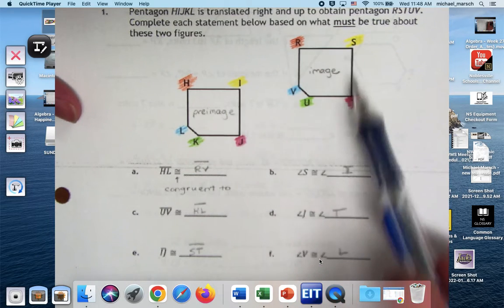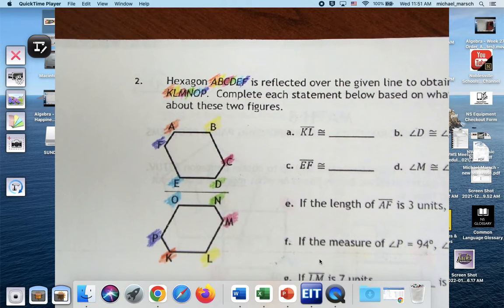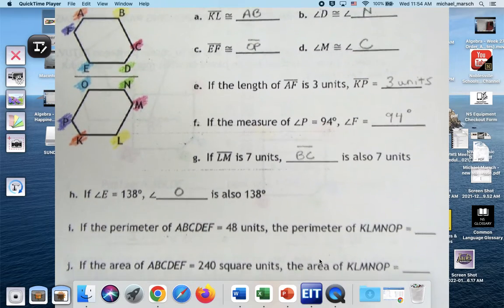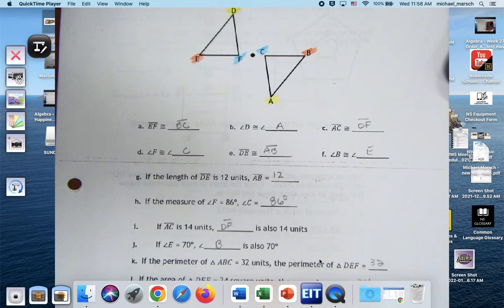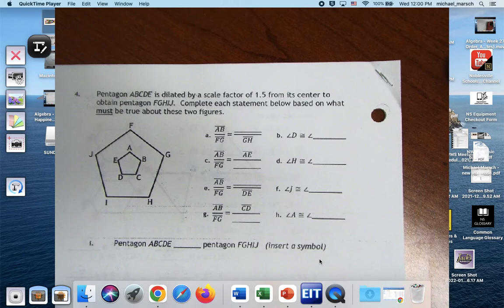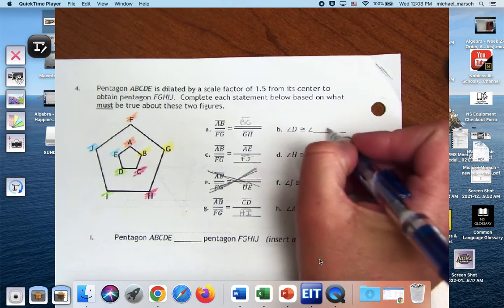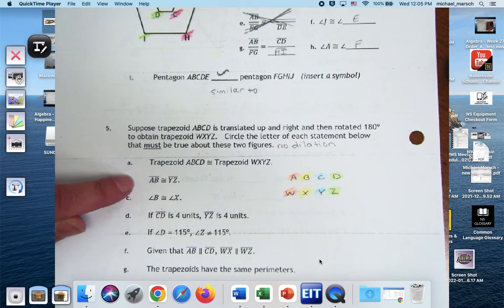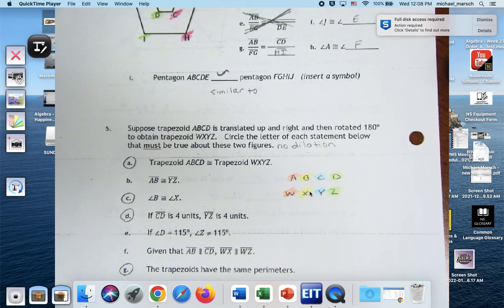Pre Algebra - Week 34 Geometric Transformations Corresponding Parts (part 2)